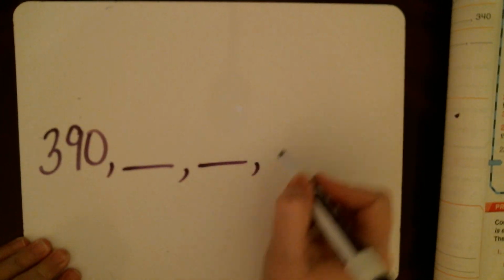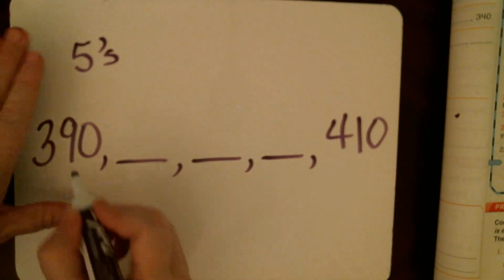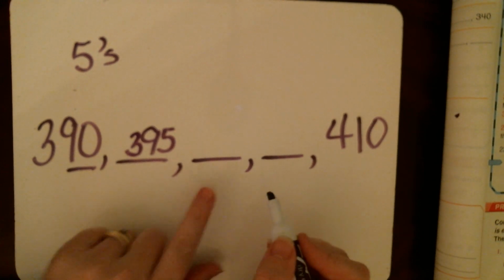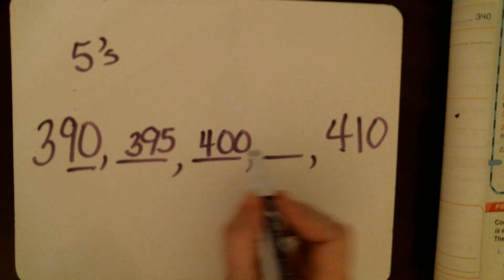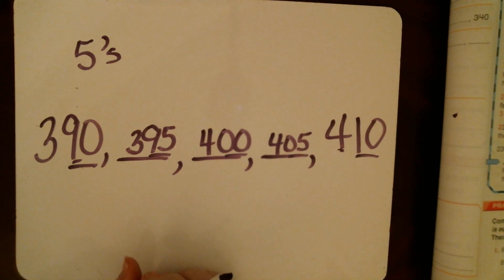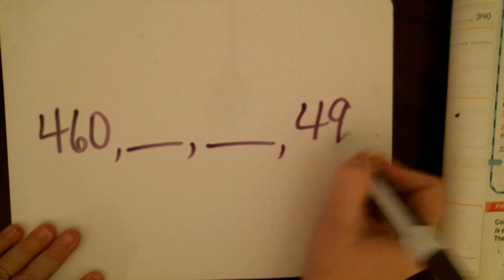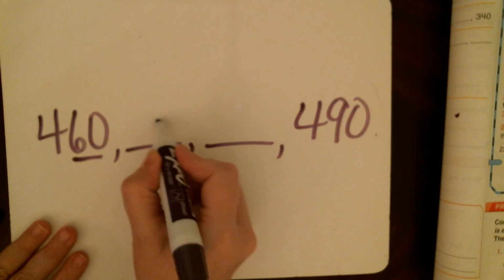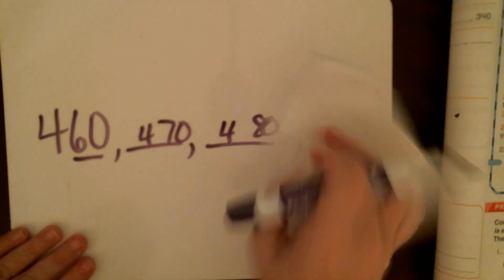Math Lesson 7-6 4/30/20